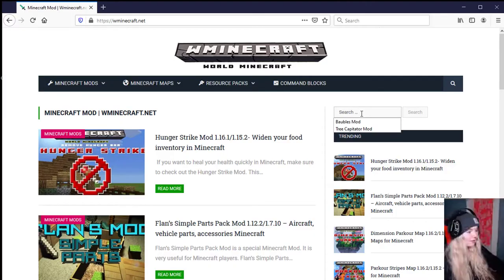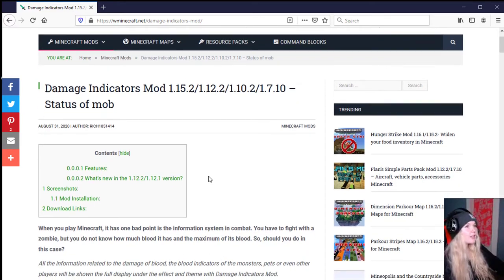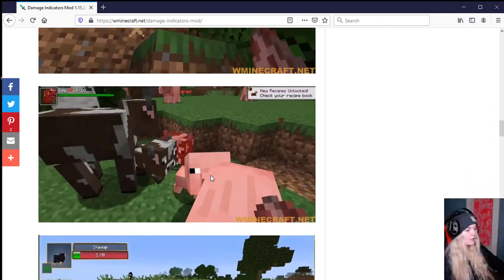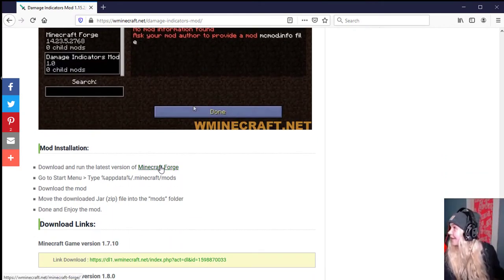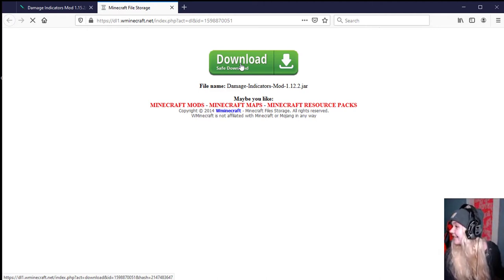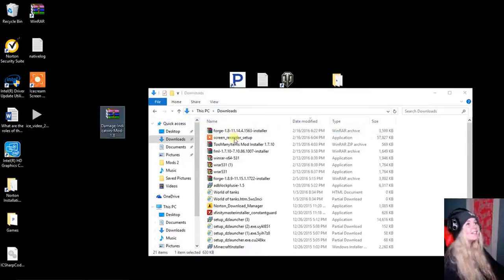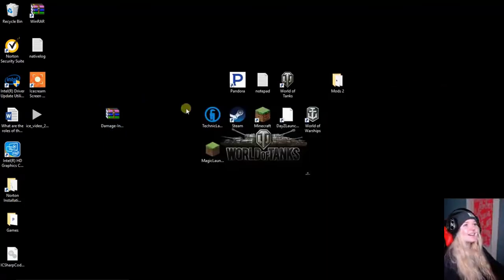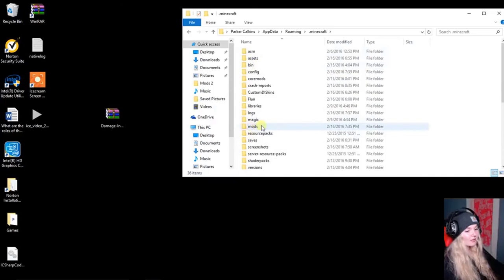Damage Indicators Mod 1.16.3/1.16.2/1.16.1/1.15.2 – Status of mob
All the information related to the damage of blood, the blood indicators of the monsters, pets or even other players will be shown the full display under the effect and theme with Damage Indicators Mod.

Damage indicator mod is a great PvP Mod for Minecraft. It shows Mob portrait preview with current status of mob and player as you hover over them. It Mod damage indicator compatible with all types of Mob. This mod requires Minecraft Forge to function properly.

As of Wminecraft, there are 1.12 versions of the Damage Indicator available. However, in the official MinecraftForum chain, you can only browse through the Mod’s  Trunk Downloads.

The Mod adds this amazing health bar preview to the game. You can use the damage indicator with Optifine.

Besides, Damage Indicator Mod adds an immersive feel to Minecraft by displaying the health of any crowd nearby or where you are currently attacking. The mod has a variety of configuration options and will even work on some Minecraft servers displaying player health.

This mod also allows you to monitor your enemy’s health. You can also see the main image to mob. This cannot be owned well with any type of mod that adds new Mobs